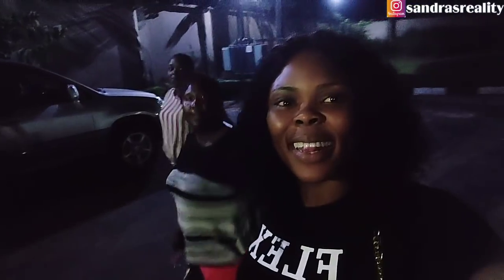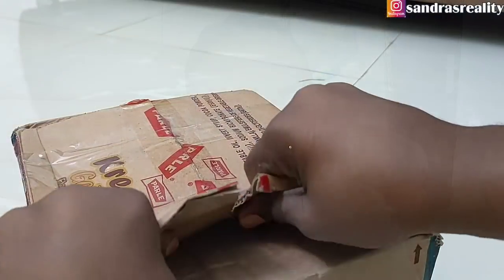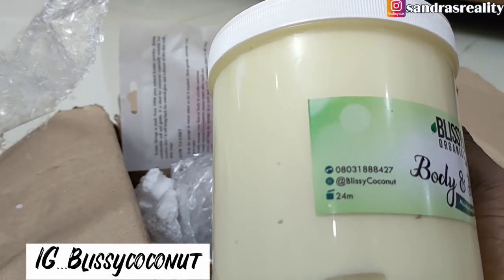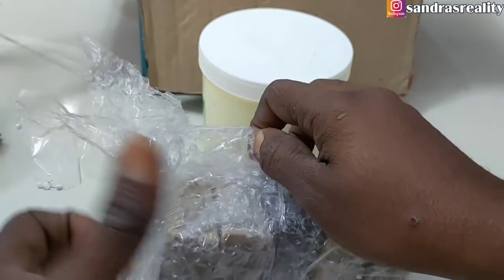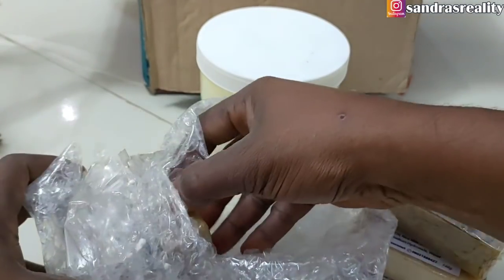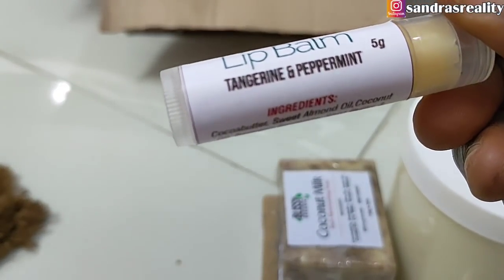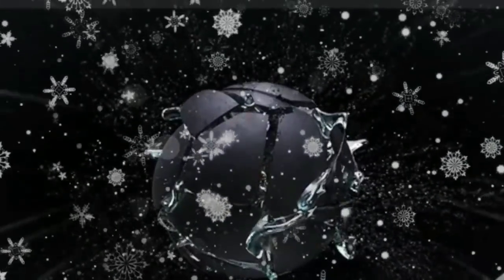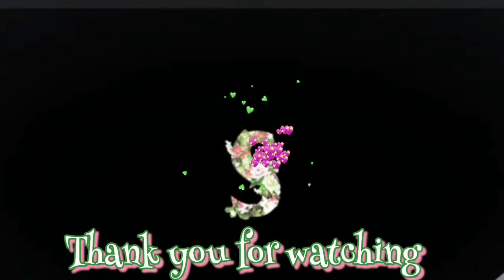ROMANTIC DINNER DATE WITH HUBBY | UNBOXING A SURPRISE PACKAGE I GOT 🎁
Hey Guys! Hope we're all having a Good day. in this video I will be sharing with you all how we went in a dinner date plus a surprise package I got

JOHN SANDRA FOUNDATION.